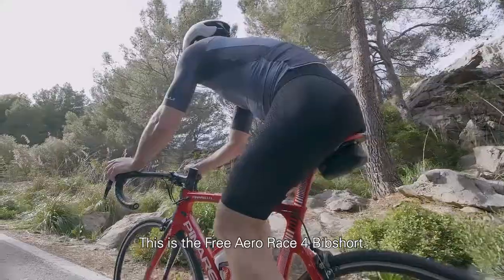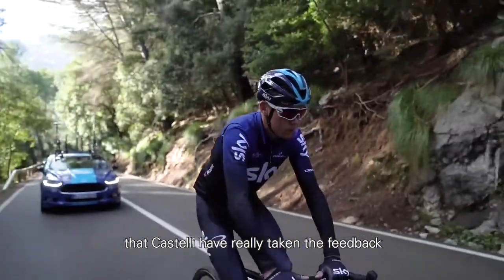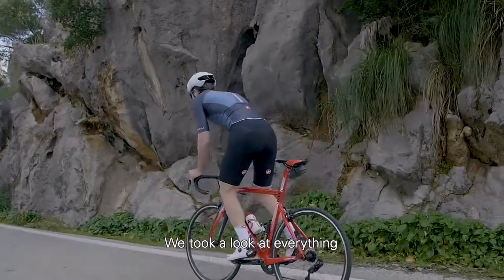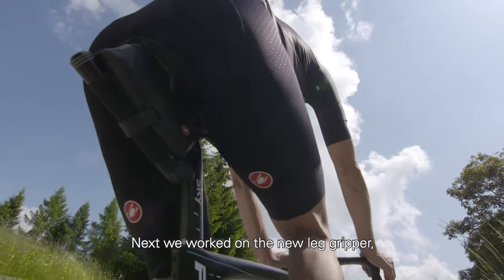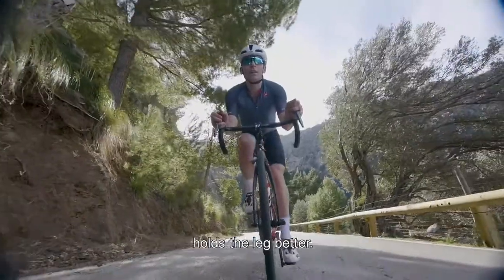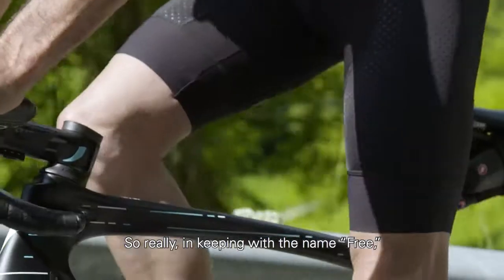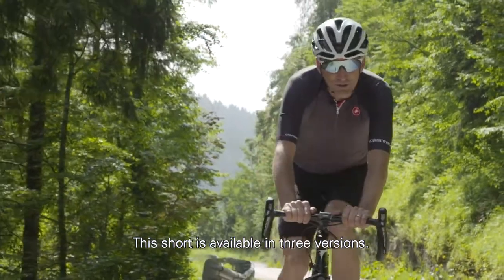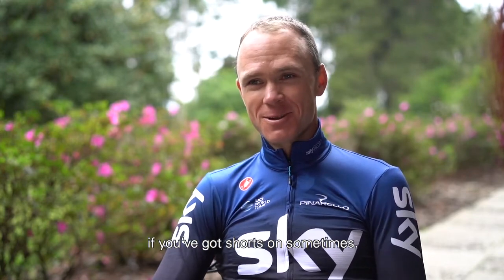Nuevo Culotte Free Aero Race 4.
El continuo desarrollo hace que las prendas evolucionen de una manera increible, y es que disponer de un equipo profesional como el Team Sky hace que esas evoluciones sean realmente maravillosas.

El culotte Free Aero Race 4 ha sido un ejemplo de dicha evolución, una prenda que ha mejorado en diversos aspectos técnicos mejorando la comodidad y el ajuste. Una prenda de unos increíbles acabados al alcance de todos.